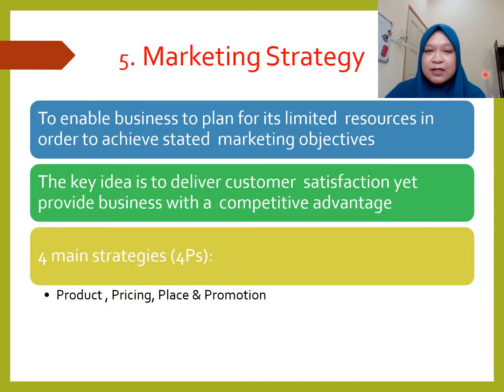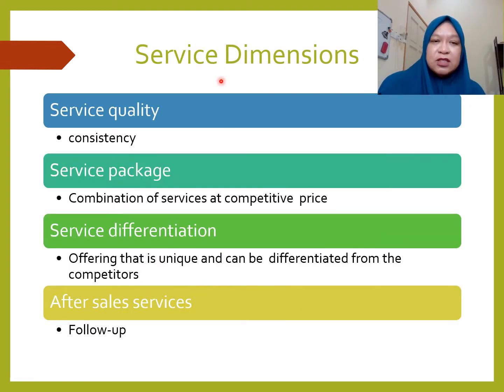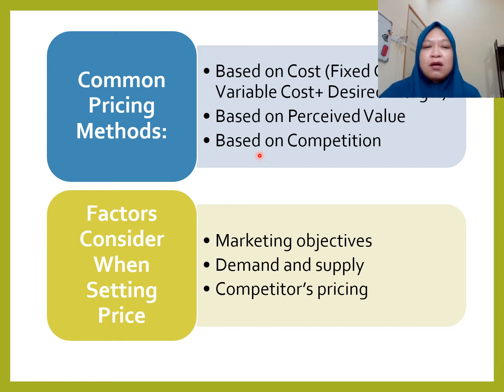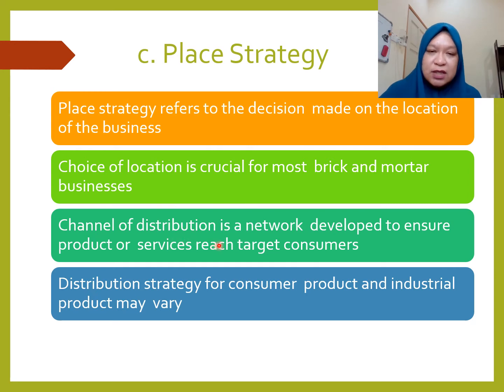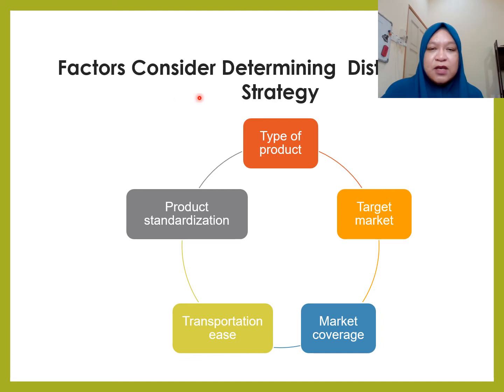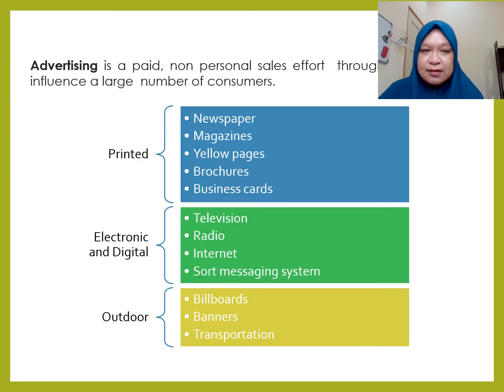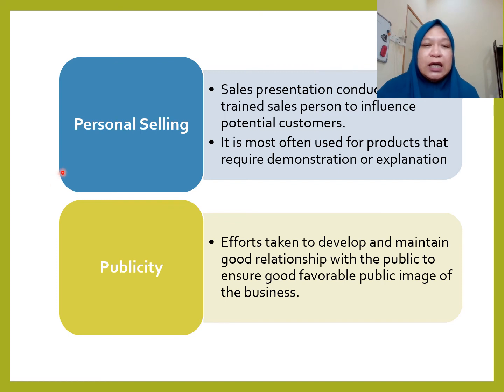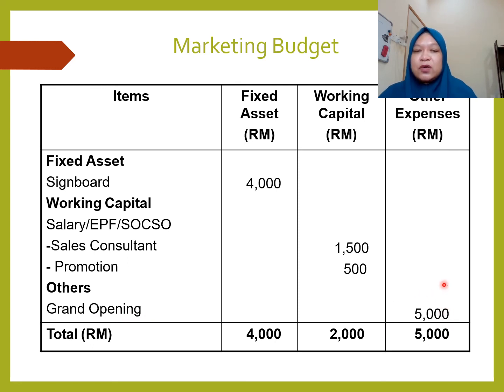ENT300 - Chapter 9 Marketing Plan (Part 2)